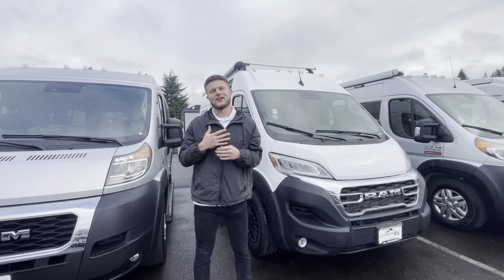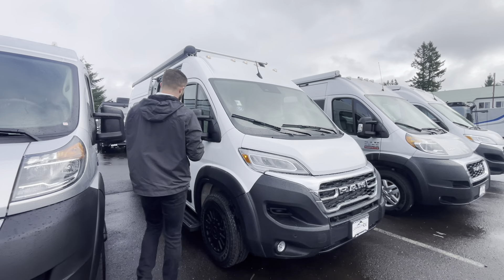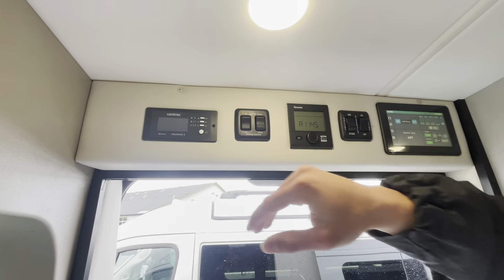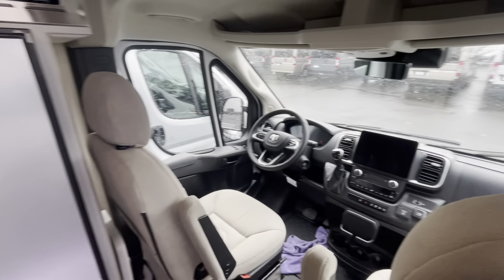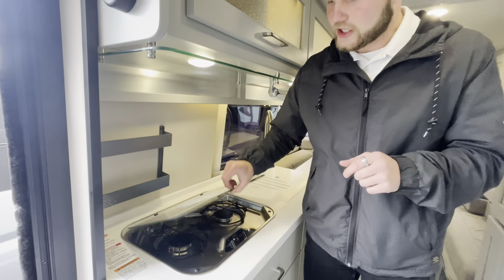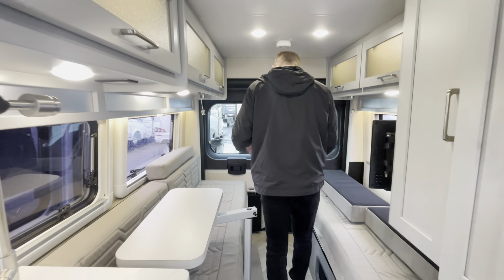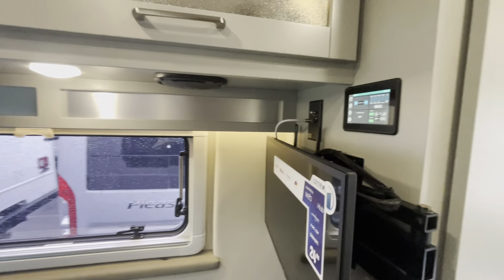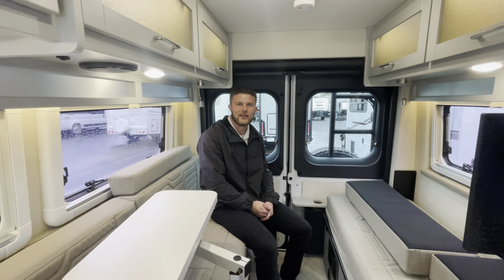New 2025 Coachmen RV Nova 20D - Sandy, OR - #23217